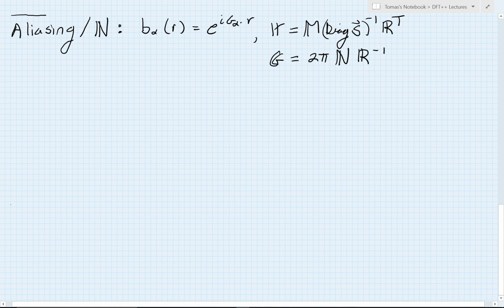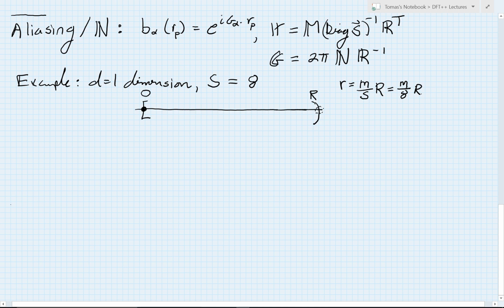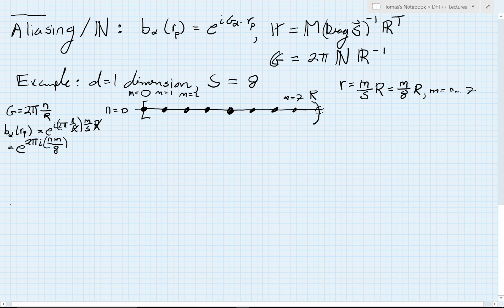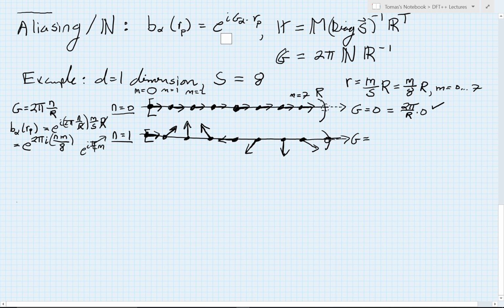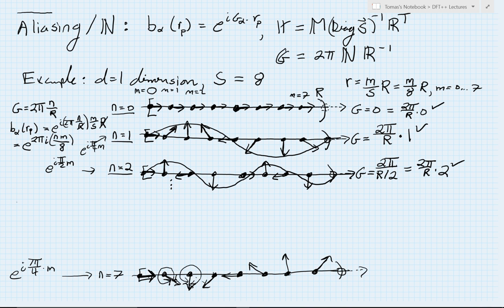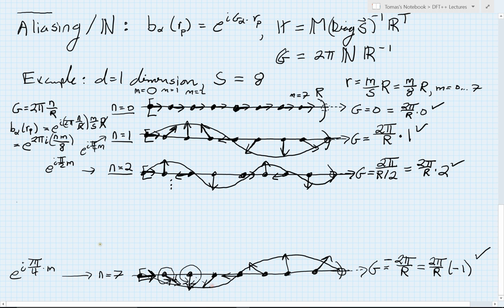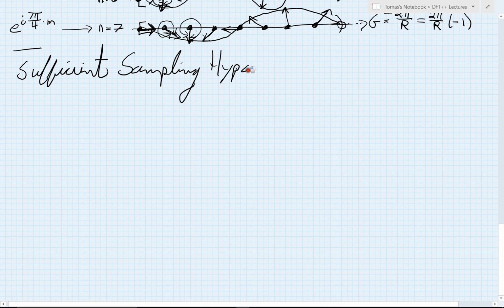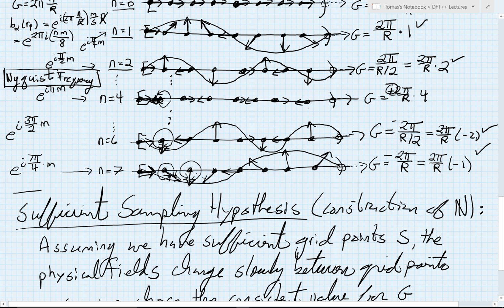PDFT 3.3 Aliasing and construction of N matrix